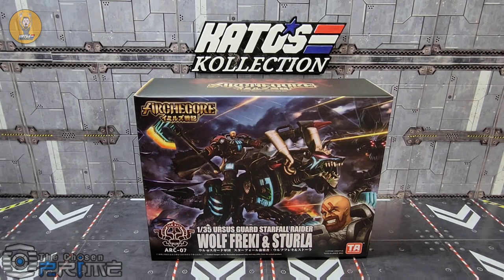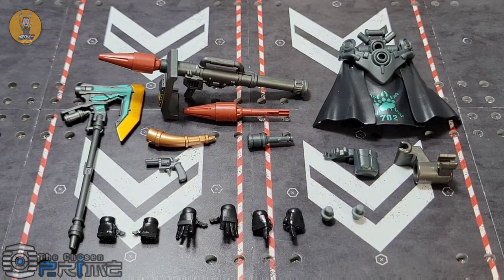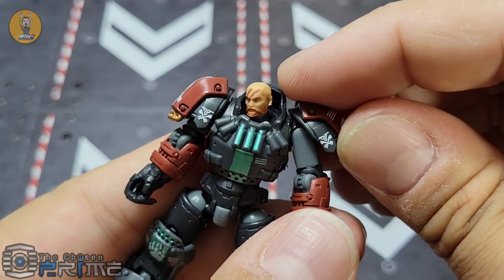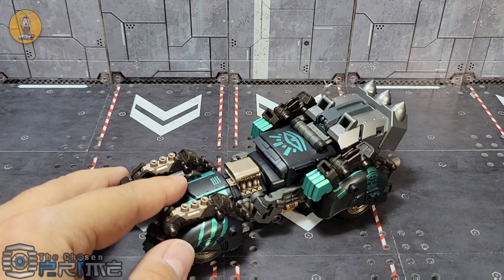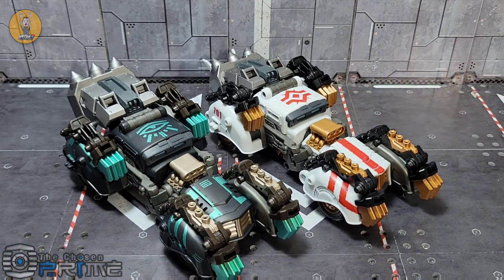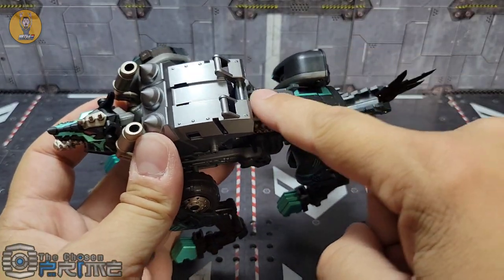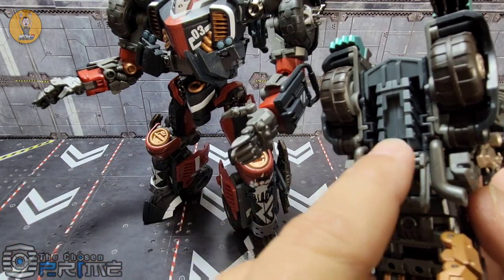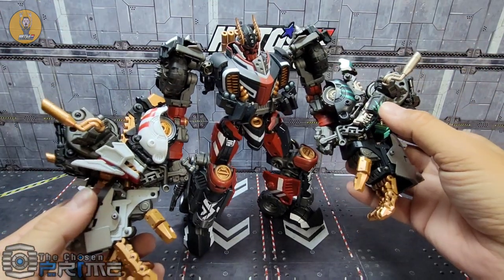Archecore ARC07 Wolf Freki and Sturla Review | Kato's Kollection Reviews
Today I take a look at third set in the Archecore series, Archecore ARC07 Wolf Freki and Sturla.

my gear:
Electric Motorized Rotating Turntable:

Lapel Microphone:

Special thanks to Junkheap Dave for the awesome intro song.